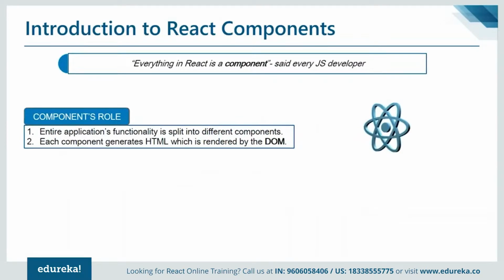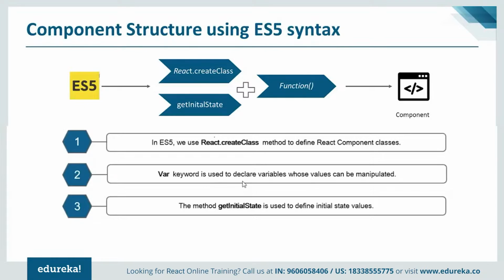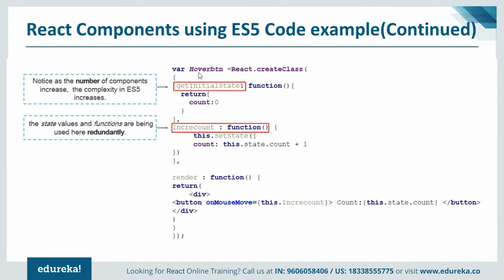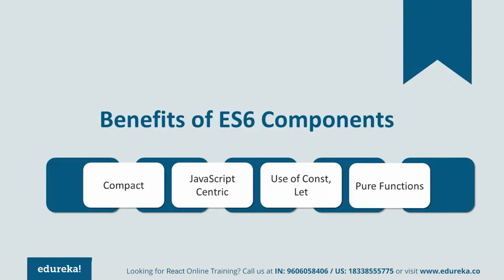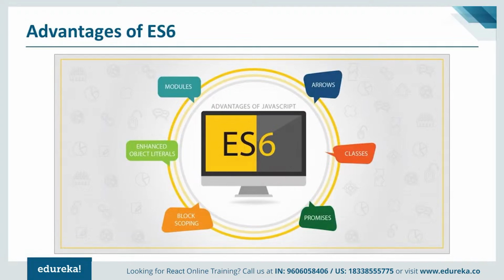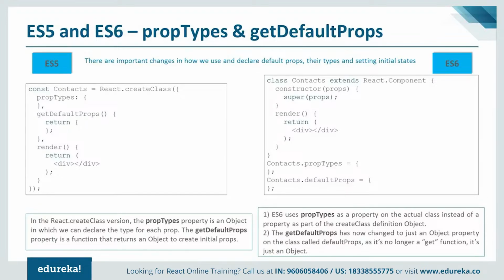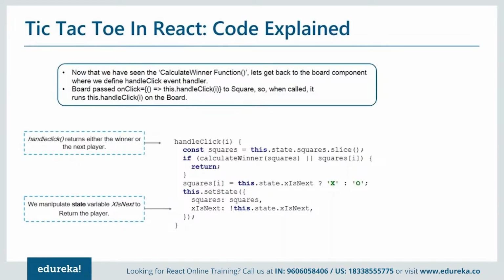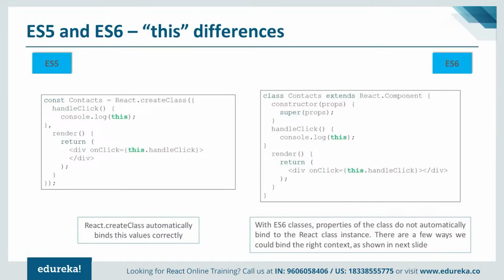React ES5 to ES6 | React Tutorial for Beginners | React online Training | Edureka Rewind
🔥𝐄𝐝𝐮𝐫𝐞𝐤𝐚 𝐑𝐞𝐚𝐜𝐭 𝐉𝐒 𝐂𝐞𝐫𝐭𝐢𝐟𝐢𝐜𝐚𝐭𝐢𝐨𝐧 𝐓𝐫𝐚𝐢𝐧𝐢𝐧𝐠 𝐂𝐨𝐮𝐫𝐬𝐞 (Use code "𝐘𝐎𝐔𝐓𝐔𝐁𝐄𝟐𝟎")
This Edureka React tutorial on ES5 to ES6 Refactoring will help you understand the current syntax being used in React and what new features you can use in the upgraded version. This video helps you to learn the following topics:
00:00:00 Introduction
00:00:30 Agenda
00:01:45 Introduction to React components
00:02:45 Component Structure using ES5
00:03:46 Rendering a Component
00:05.48 Component Structure in Facebook
00:06:27 Component Structure using ES5
00:08:00 Pros and Cons of ES5 Syntax
00:09:02 Building Our Application
00:09:55 React Components using ES5 Code example
00:17:12 Benefits of ES6
00:19:38 Advantages of ES6
00:24:50 ES5 vs ES6
00:29:19 ES6 restructuring of code example
00:31:26 Building Tic Tac Toe game in React using ES6